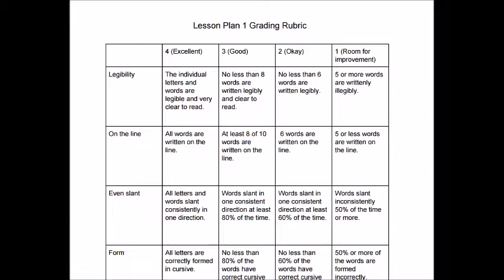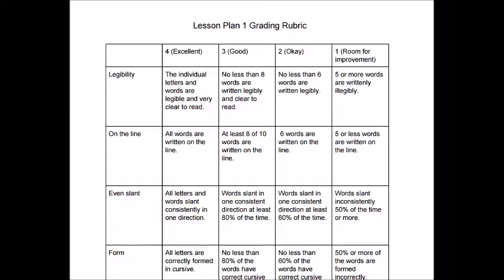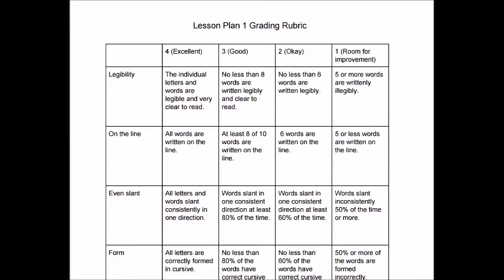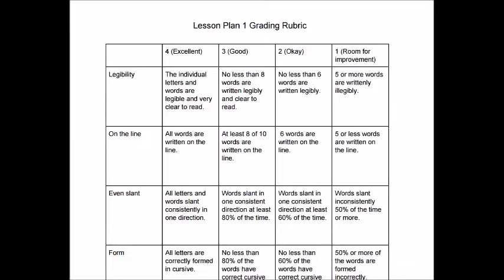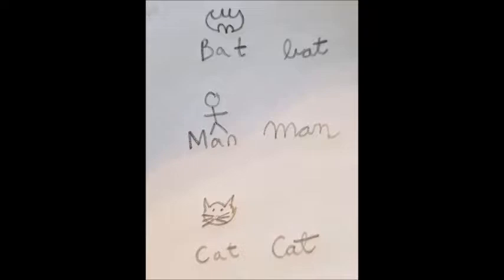lesson plan 1